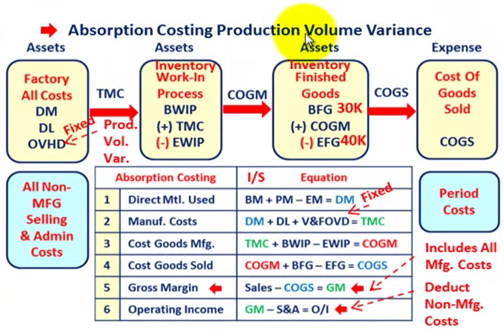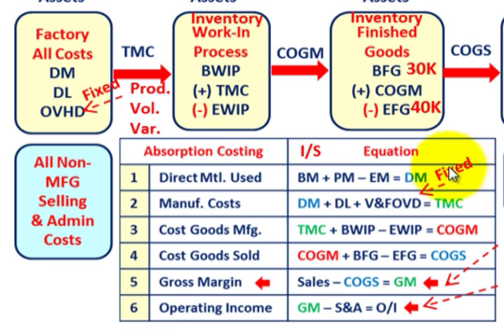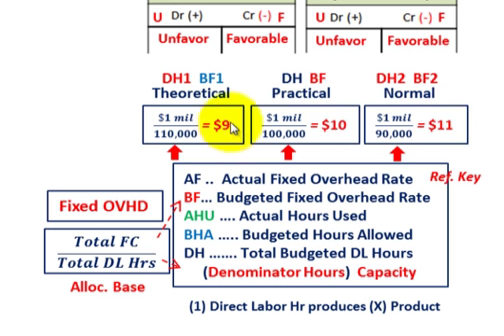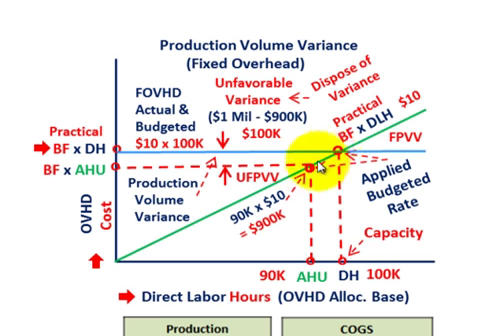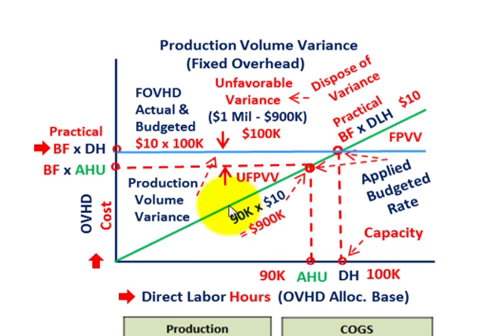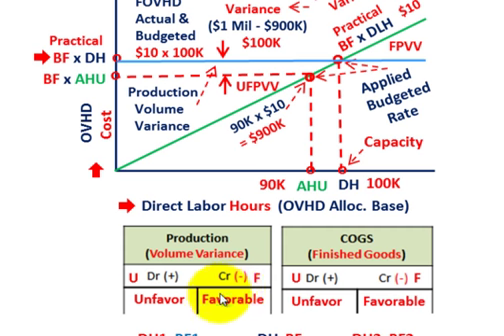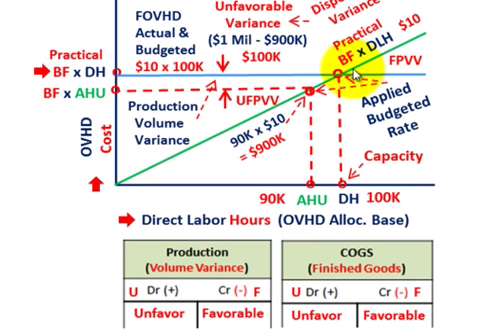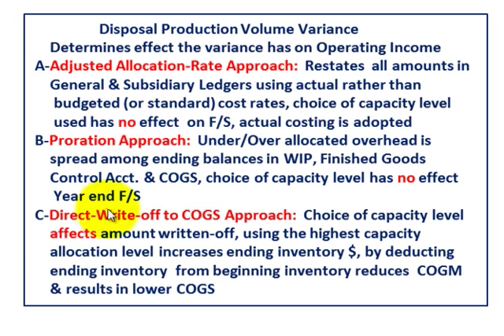Production Volume Variance (Based On Capacity Denominator Level Selection, Detailed Example)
Calculating production volume (graphical analysis) variance based selecting a specific capacity level selected from alternative capacities (denominator levels) Fixed cost capacity levels (denominator level) for Fixed Overhead allocation, Capacity Utilization (Capacity) Choices A-Theoretical (Maximum) Capacity: 100% production, B-Practical Capacity: Efficient Operations less than 100% (Relatively large Production Volume Variances), C-Normal Capacity: Average output level expected (Favorable or Unfavorable Production Variances), D-Planned Capacity: Number of Units expected to produce (Minimizes Production Volume Variances), also examining the alternatives for disposal of the production volume variance, detailed by Allen Mursau